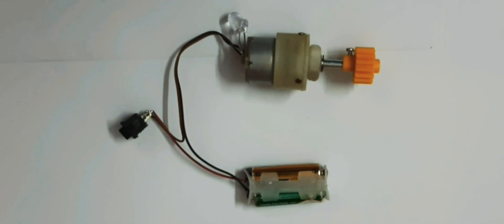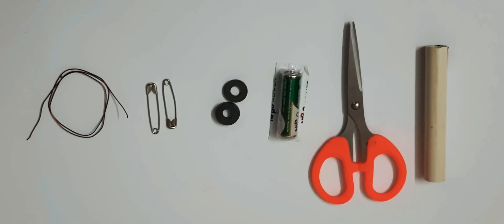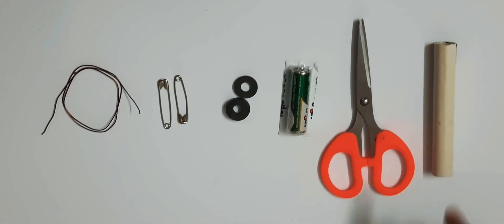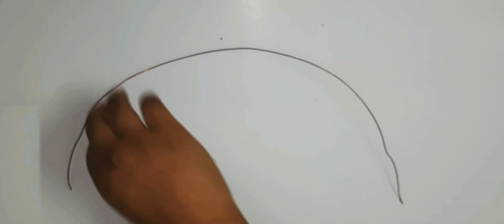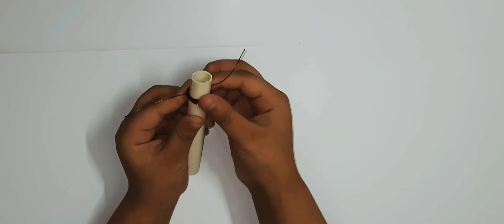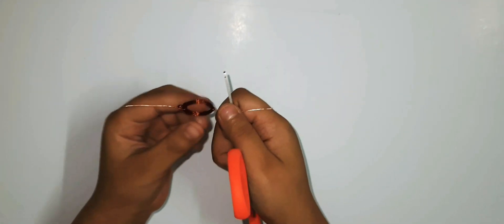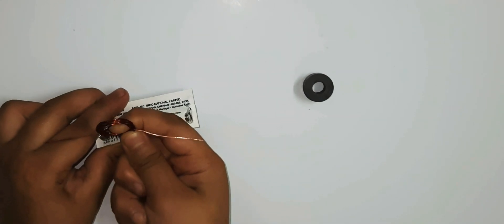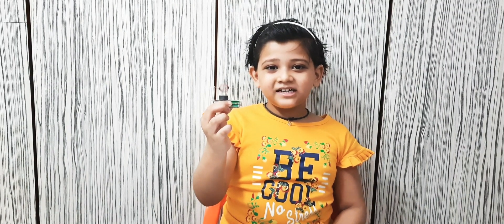Simplest DC Motor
Simple DC Motor, Making of DC Motor, Law of Conservation of Energy, Working of Motor, Working of Generator, Motor Vs Generator, Energy can not be Created, Energy can not be Destroyed, Energy can be Converted from one form to another form,